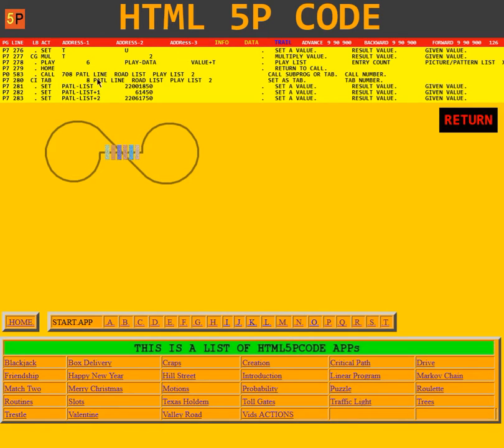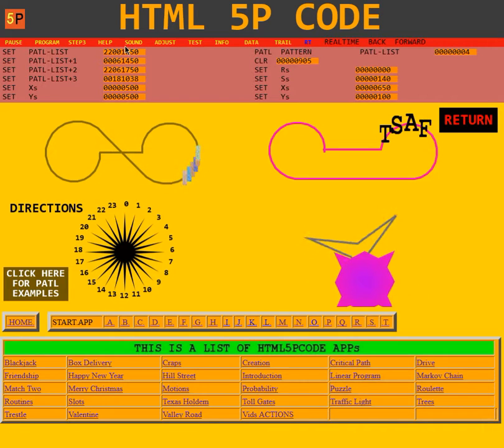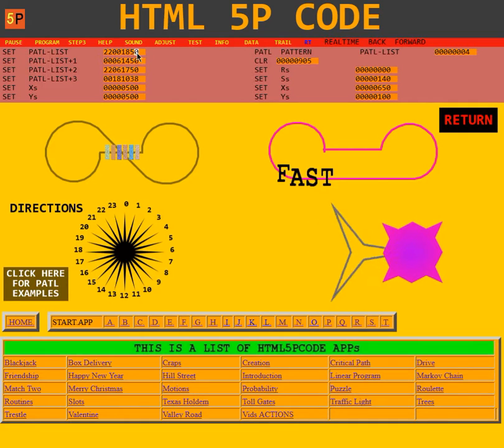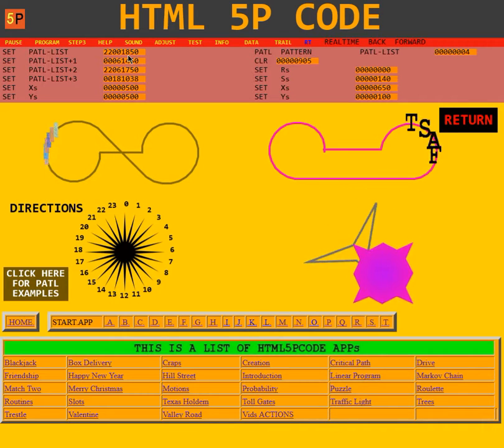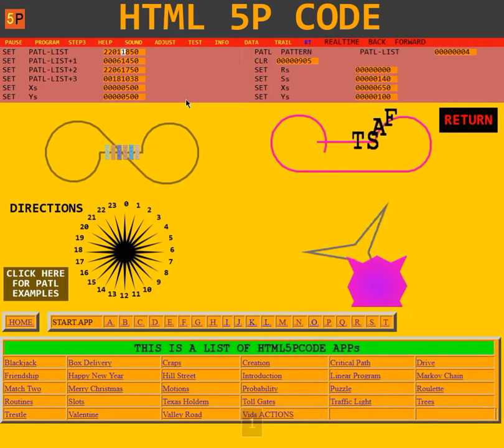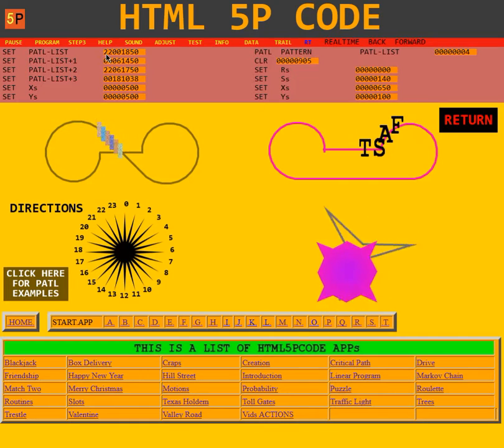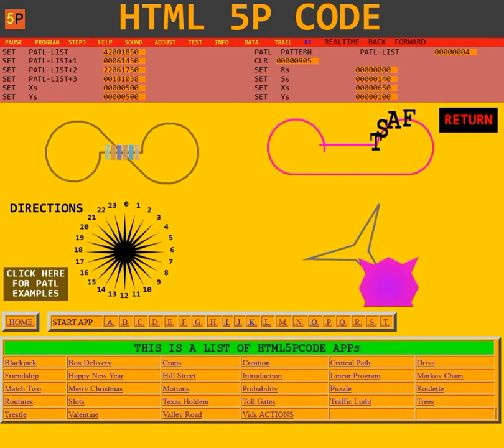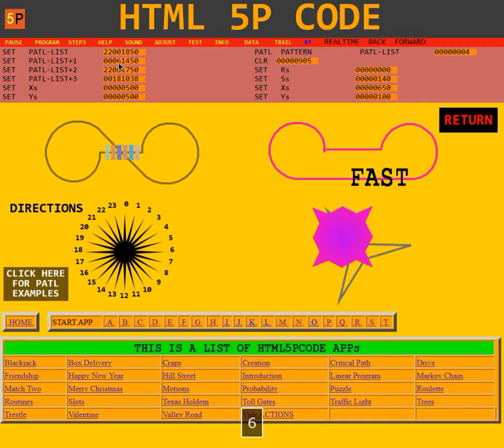HTML5PCODE ROADPLAY 10